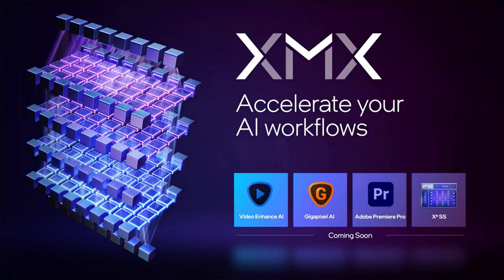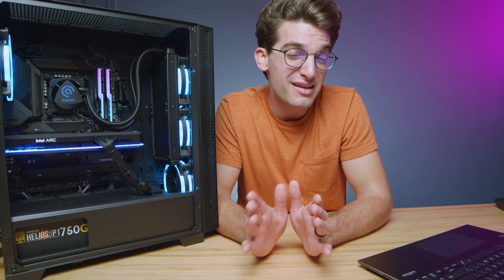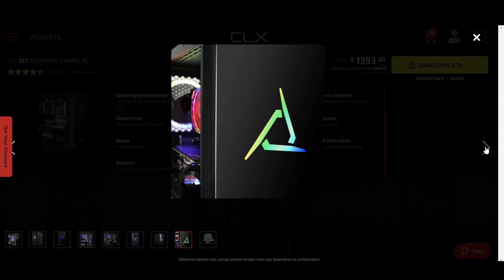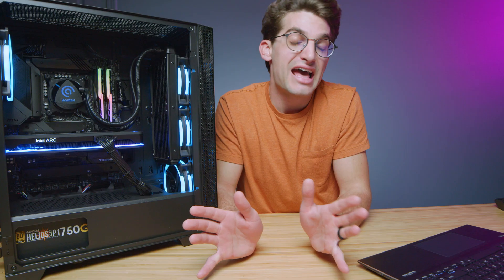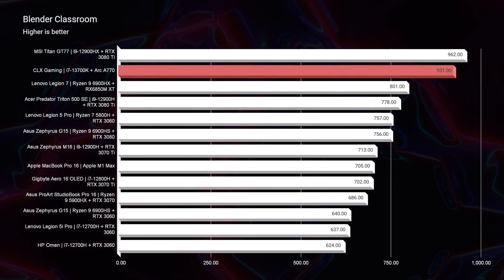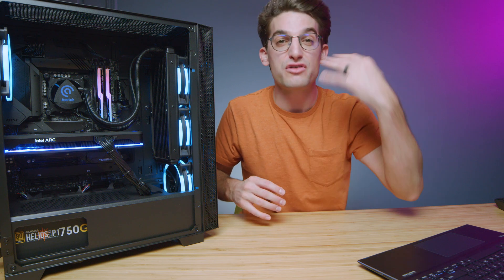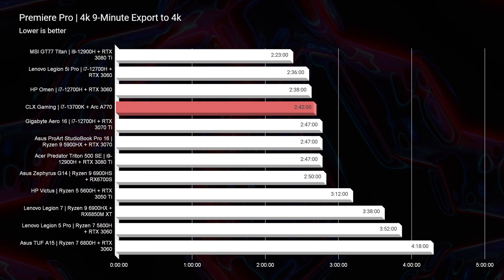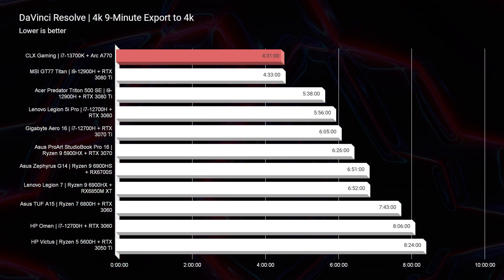What they're NOT telling YOU // Intel Arc A770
Did Intel tell the whole truth about Intel Arc A770, or did they in fact for the first time in tech Keynote history sell themselves shorts on the performance and abilities of the A770?

Timestamps:
0:00 - Was Intel telling the whole truth?
0:21 - What were the expectations of Intel's Arc A770 GPU?
0:34 - Specs for the Benchmark Results
0:44 - Don't MISS this CRUCIAL setting change in the BIOS
0:53 - How does the Intel Arc A770 perform in 3D Modeling
1:31 - 3D Modeling Apps the Arc A770 struggles with
2:19 - Poor performance in these two 3D modeling applications
2:38 - What is Intel going to do about the poor performance?
3:48 - Blender: How does the Intel Arc A770 perform?
4:05 - After Effects: How does the Intel Arc A770 perform?
4:49 - Photoshop: How does the Intel Arc A770 perform?
5:09 - Video editing with the Intel Arc A770?
6:08 - The biggest concern with Intel Arc A770 GPUs
7:17 - Where can you buy an Intel Arc A770 GPU?

Software and workloads used in performance tests may have been optimized for performance only on Intel microprocessors. Performance tests, such as Geekbench 5, Photoshop, Premiere Pro, After Effects, and DaVinci Resolve are measured using specific computer systems, components, software, operations, and functions. Any change to any of those factors may cause the results to vary. You should consult other information and performance tests to assist you in fully evaluating your contemplated purchases, including the performance of that product when combined with other products. For more information about performance and benchmark results,

Configurations: tests were run on each fan mode within the computer's settings + tests were run using Geekbench 5, Photoshop, Premiere Pro, and After Effects. All of the tests were run by me, Ben G Kaiser here in my own studio.

Performance results are based on the testing as of 01/28/2022 and may not reflect all publicly available security updates. See configuration disclosure for details. No product can be absolutely secure.